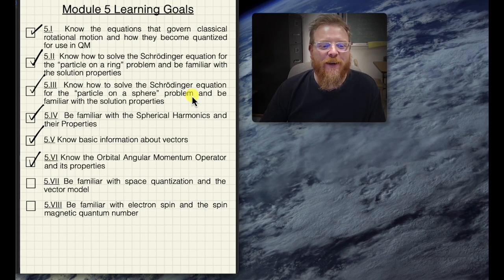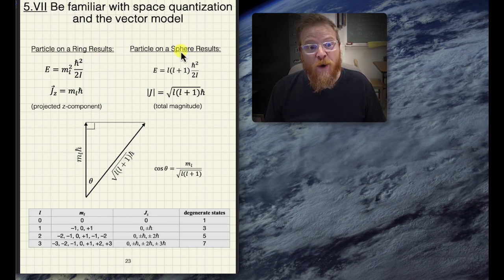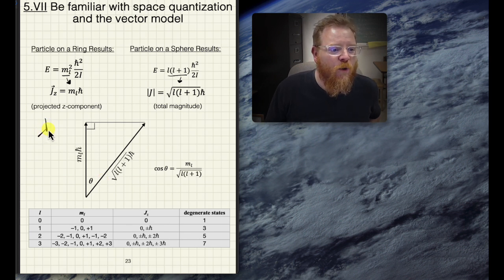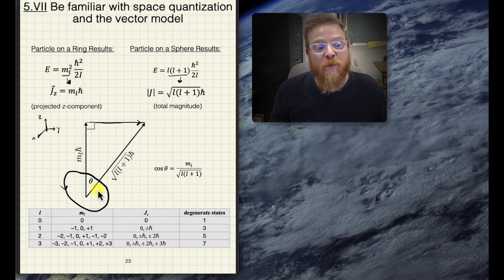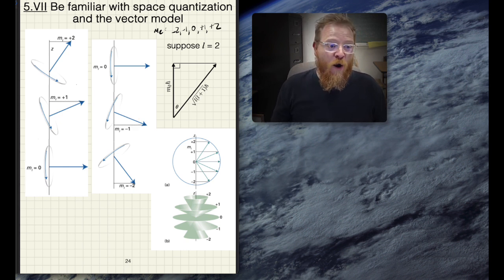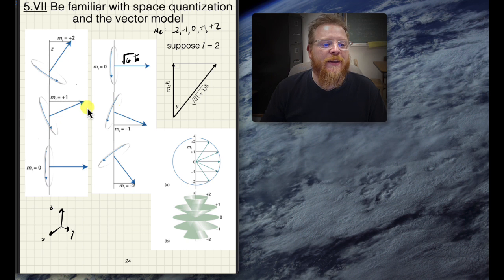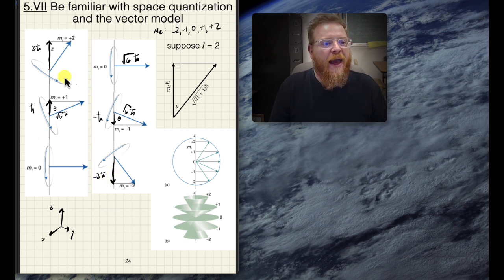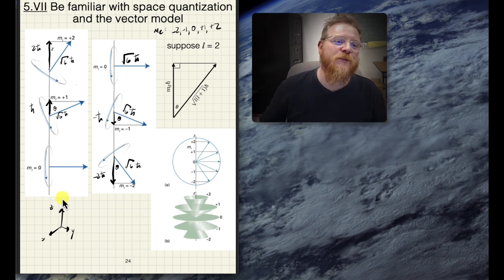CHEM 362 S25 5.VII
Learning Goal:  Be familiar with space quantization and the vector model